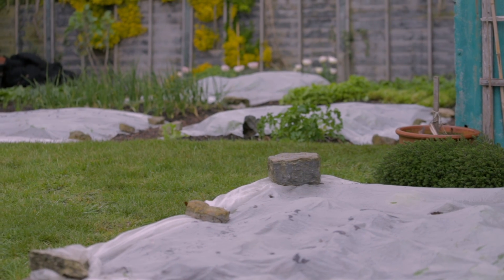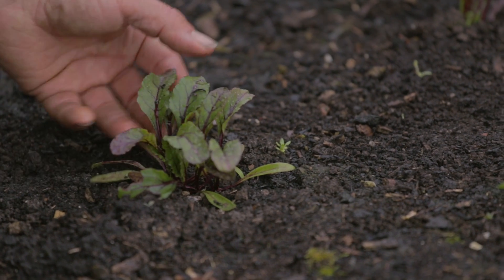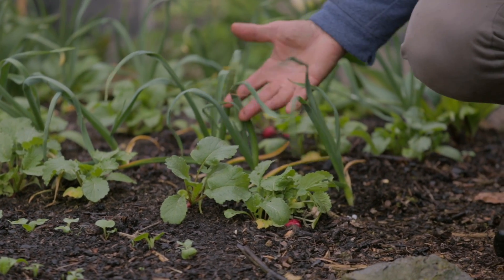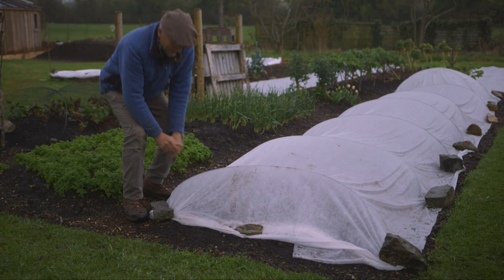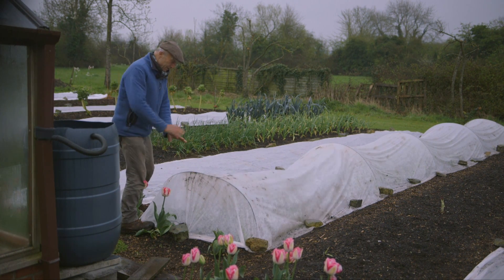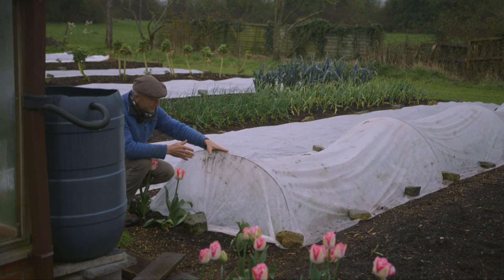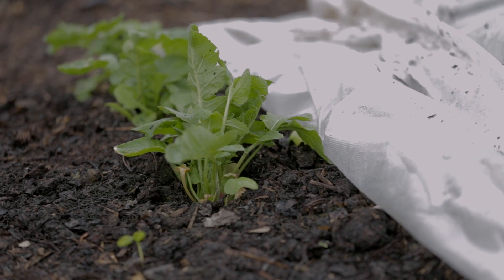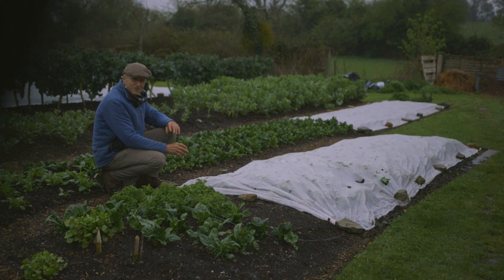Fleece to speed growth of new plantings in spring, and mesh in summer to reduce pest damage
Ways to cover plantings and sowings with fleece to speed their growth. In early spring, fleece converts spare light to warmth and protects plants from cold winds.

The fleece I use is not the default, thin grade (17gsm) which disintegrates within a month or two. Look for thicker fleece at least 25gsm, maybe 30gsm, or 1oz/yard approx. As In this video are both 25gsm and 30gsm, some of the pieces are four years old.

Fleece is best for cool conditions and until spring temperatures by day are 20C/68F or more, after which you usually don't need it.
Mesh is more useful for pest protection, also against winter winds.

More about no dig and fewer weeds on my where you can also buy my books.

I have created four online courses which include hundreds of photos and exclusive video content, for more information go